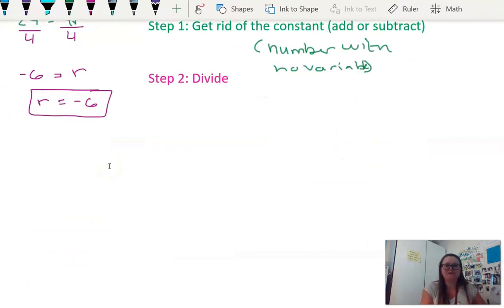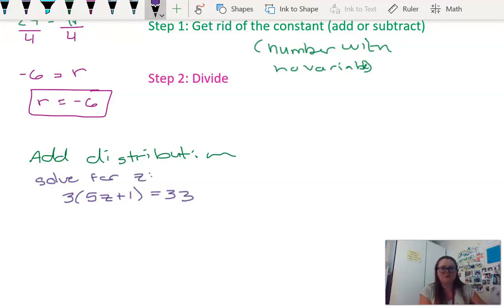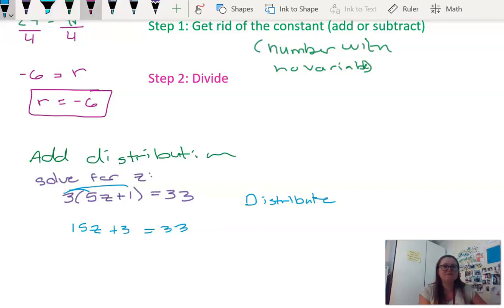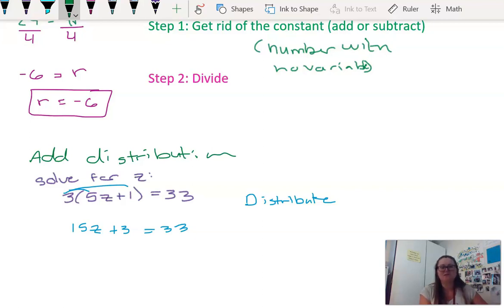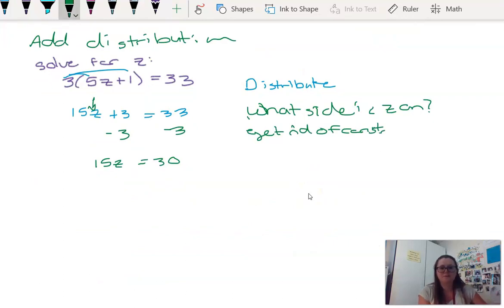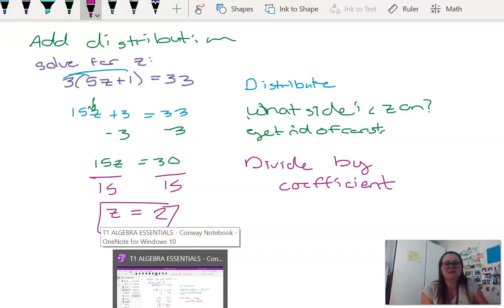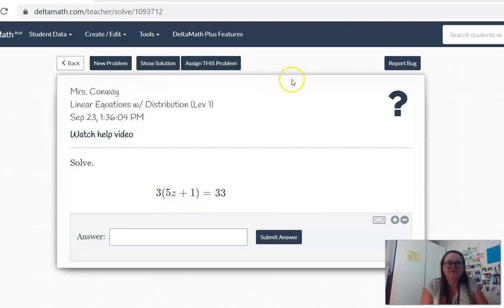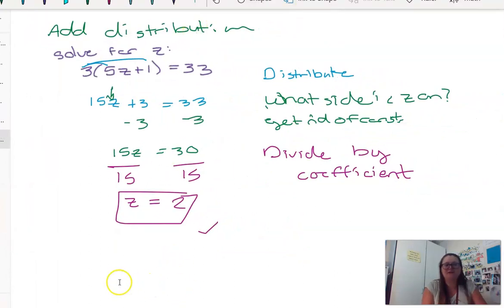Distribute and Solve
Mrs. Conway teaching how to solve equations where you have to distribute first